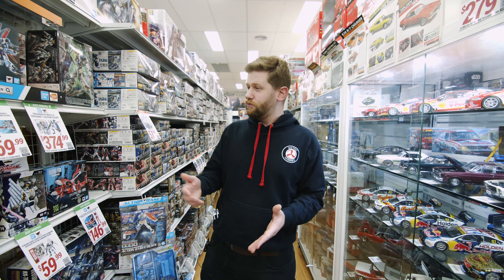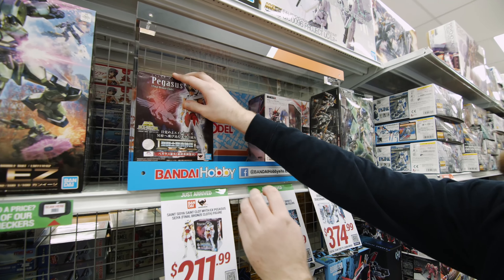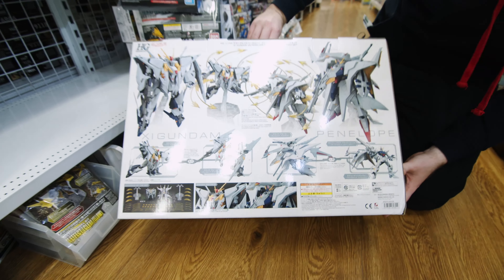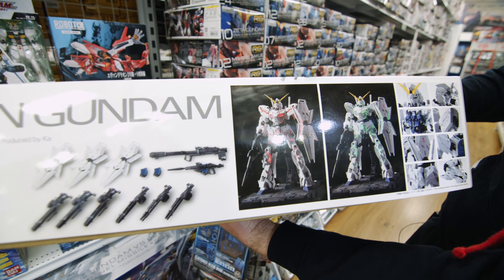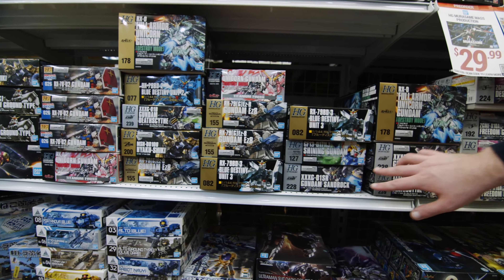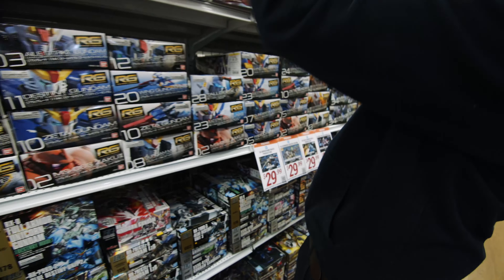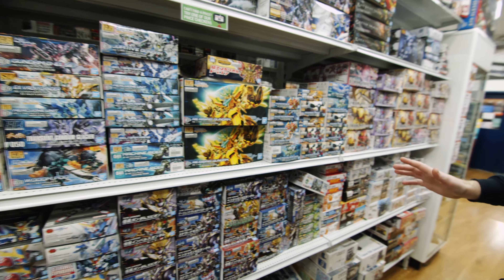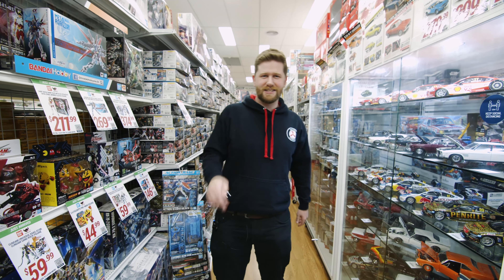What's on the shelf? Bandai Gundam Shelf Walk Through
Adam takes us through the shelf for a look at all the goodness that is gunpla - and more! From MG, RG and HG restocks to the return of the PG Extreme RX-78-2 to those amazing HGUC Xi and Penelope twin sets, we got it all, and you can see it all right